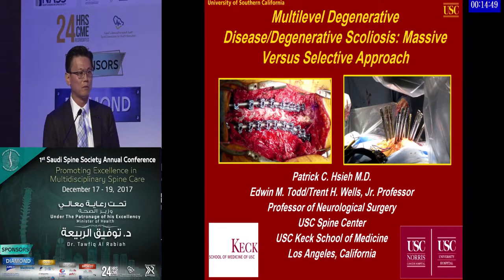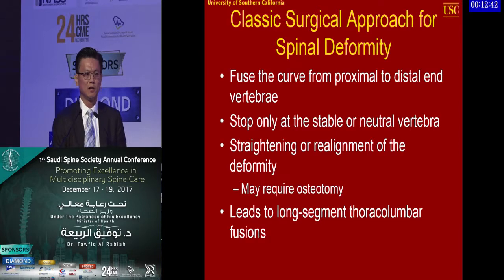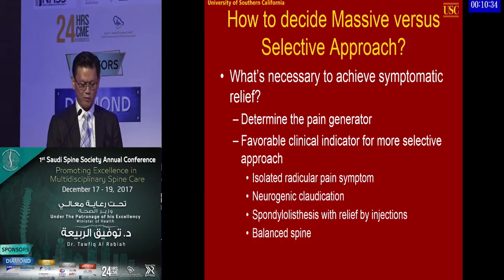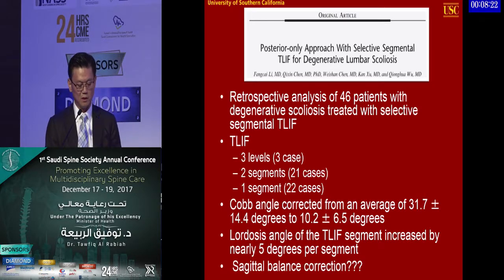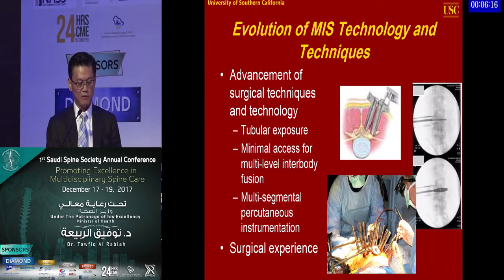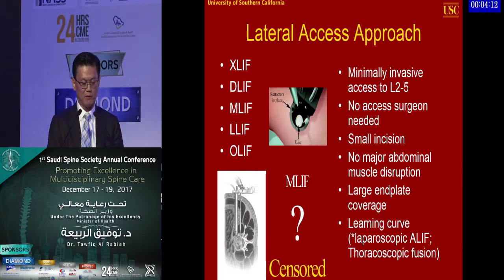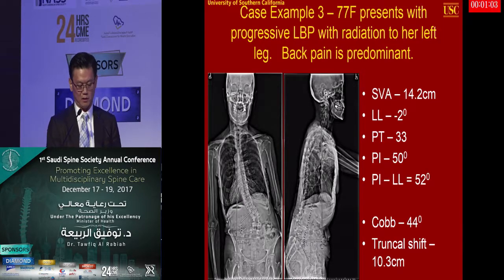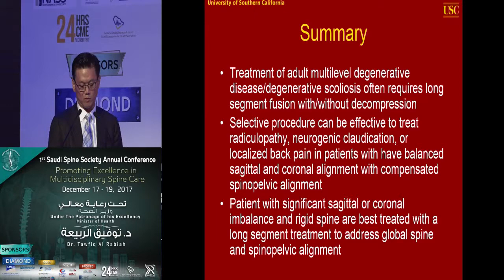Multilevel Degenerative Spine Diseases by Prof. Patrick Hsieh